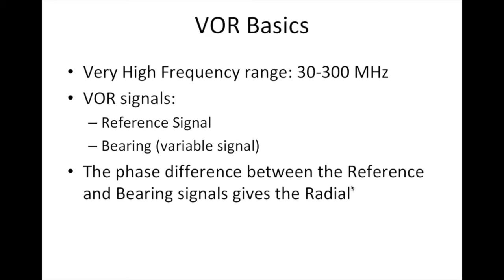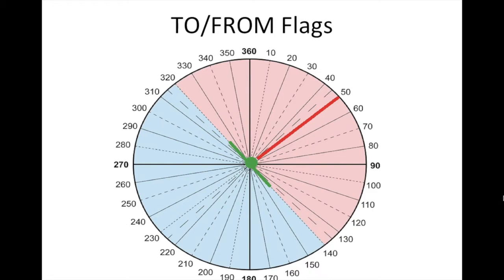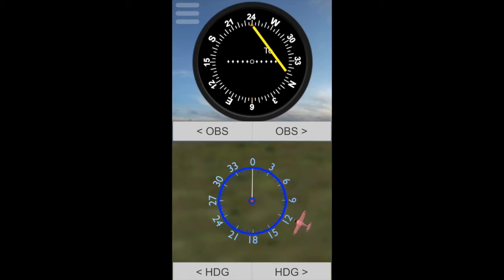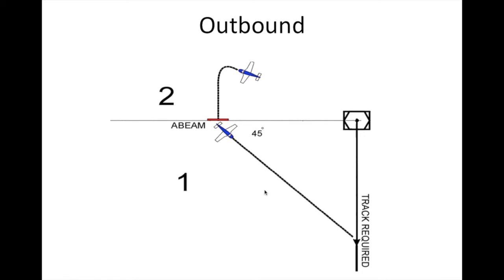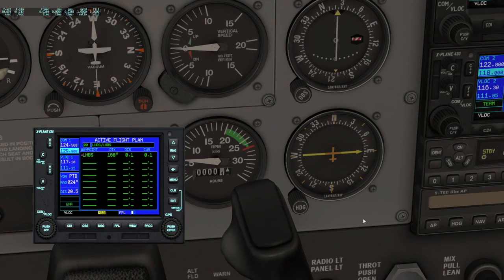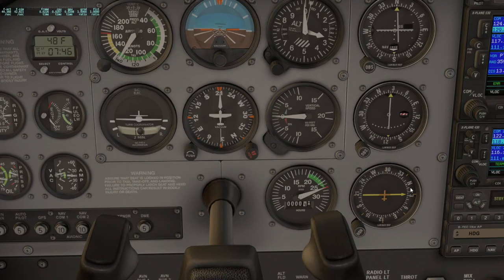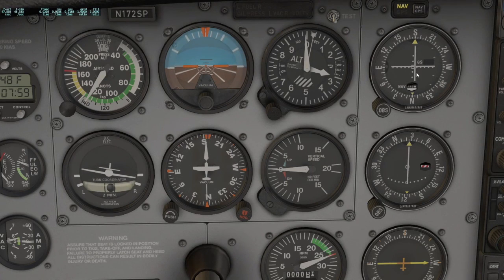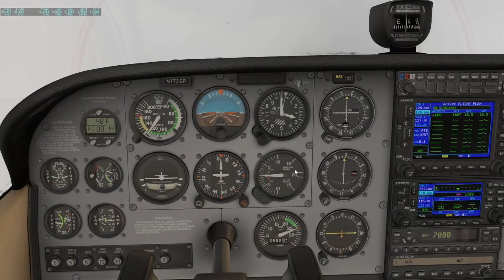VORs Tutorial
In this video, I explain how VORs work and how to intercept inbound and outbound radials.